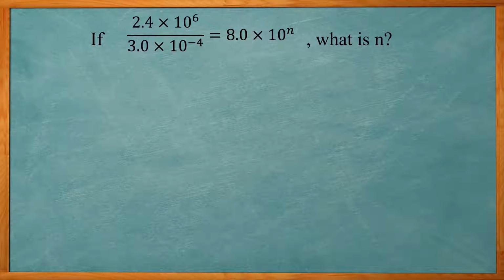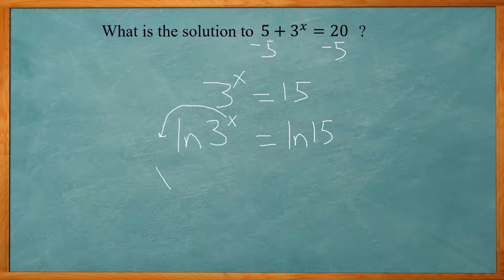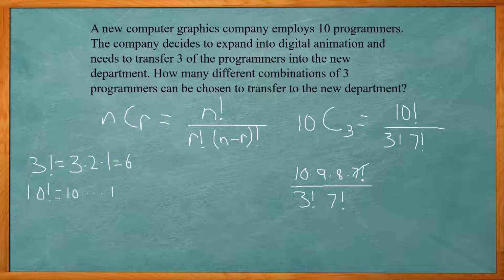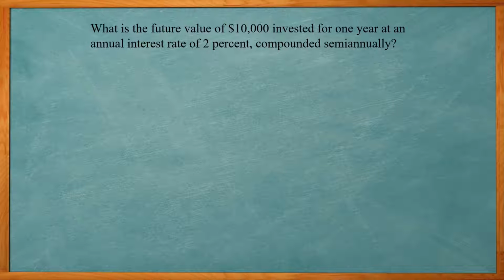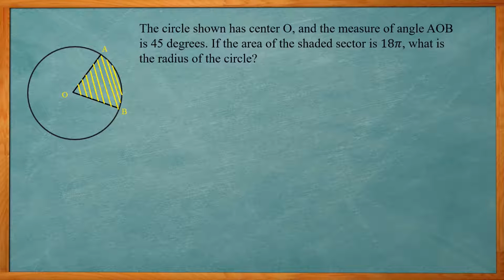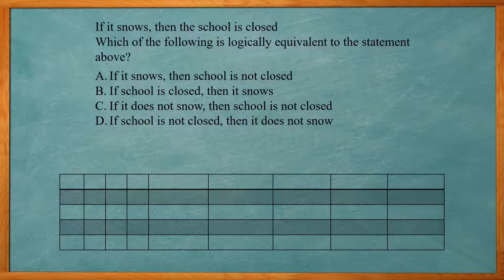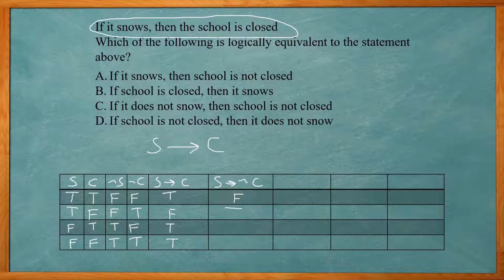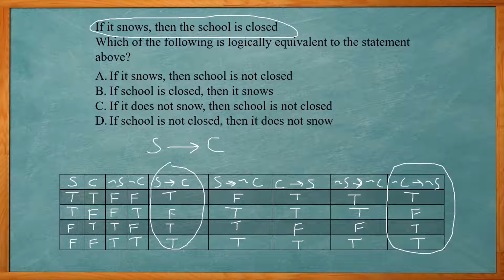CLEP College Mathematics Review Problems (Support Us By Subscribing)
Thanks

This video explains what the College Mathematics CLEP covers. It covers major topics such as Algebra and Function, Counting and Probability, Data Analysis and Statistics,  Financial Mathematics, Geometry, Logic and Sets and Numbers. Included is an example test problem from each area. Learn about Scientific Notation, solving exponential functions, combinations, how to calculate the mean and median, compound interest, the area of a sector, and logic truth tables.

What is the CLEP exam? It allows you to take a test to prove that you are proficient in particular topic.  This can you give you college credit for that course without taking the class itself. The test is only around $80 and could end up saving you hundreds if not thousands. Math CLEP exams include College Mathematics, College Algebra, PreCalculus and Calculus.

*** CLEP For Free ***
You can take the CLEP for free if go through the material See details there.